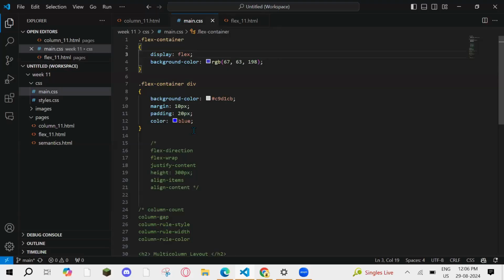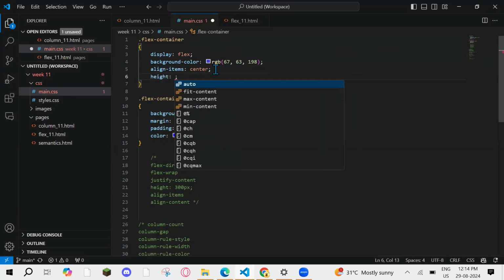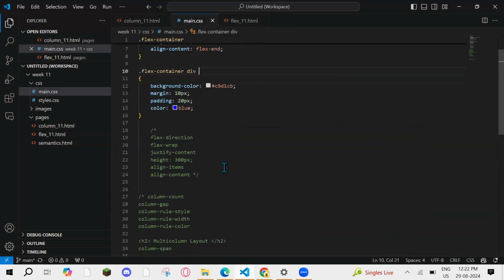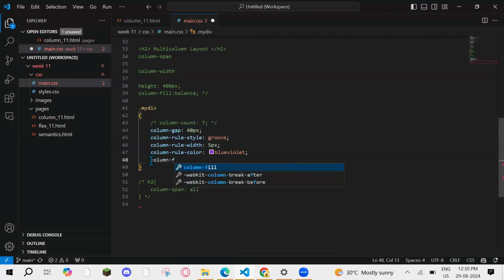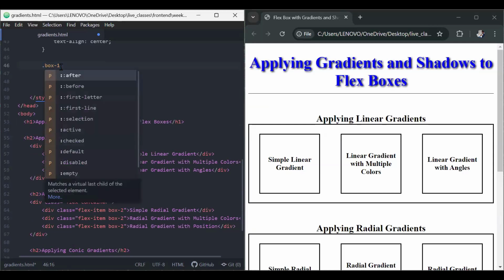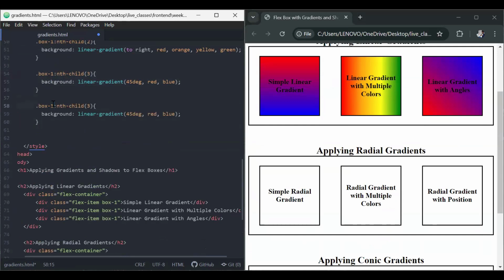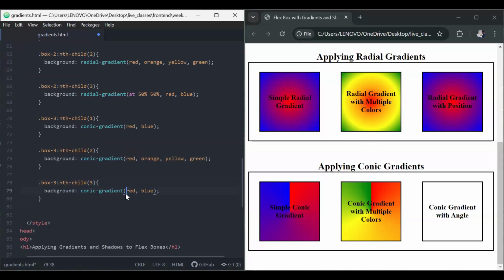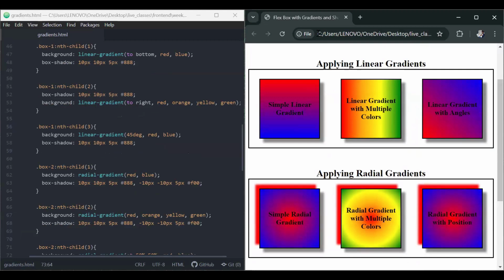Week 11 Live : Advanced HTML 5 and CSS 3 Topics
Week 11 Live Web Conference